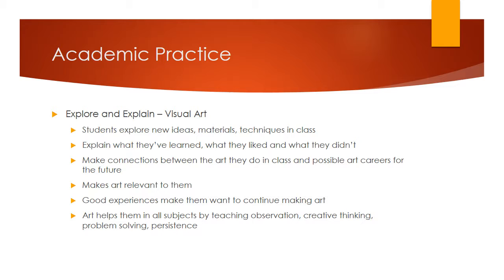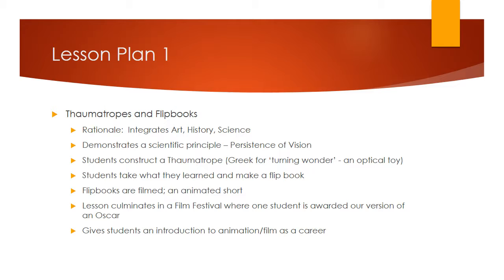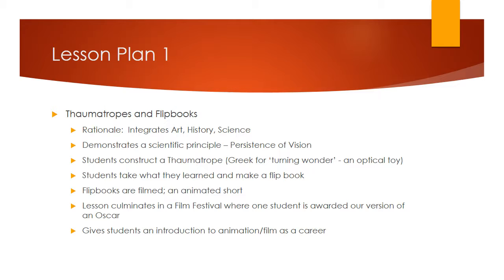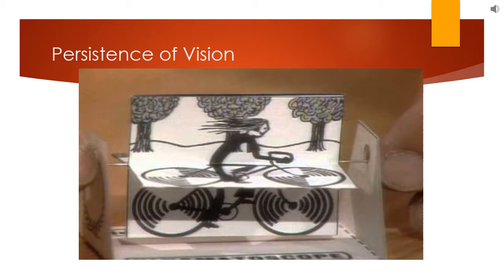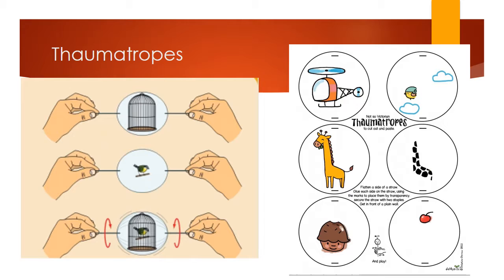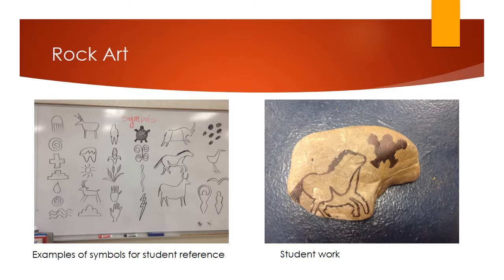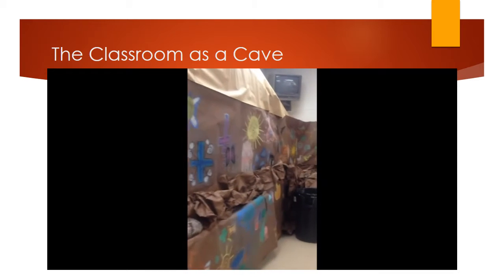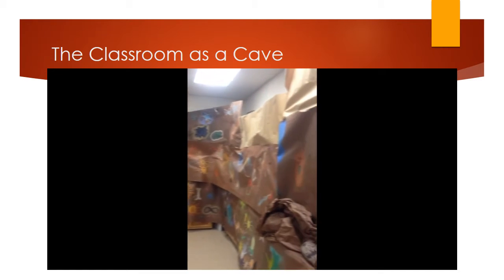Integrated Content Unit compressed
Liz Stevens Integrated Content Unit for EDUC 573